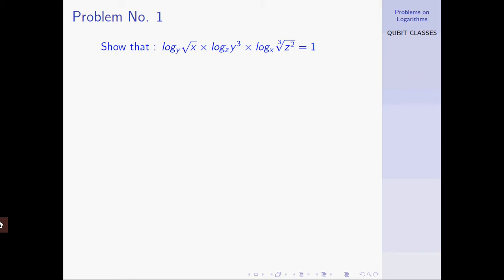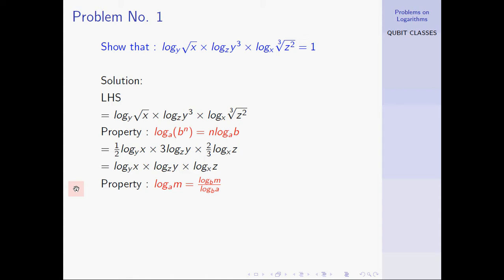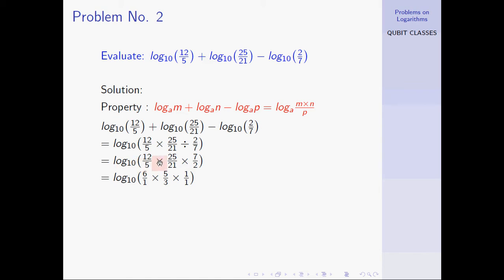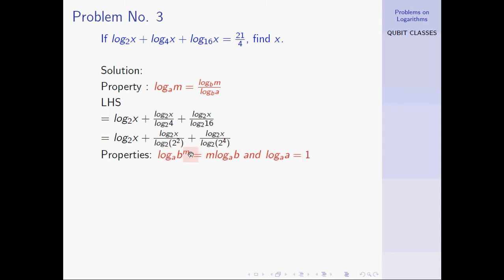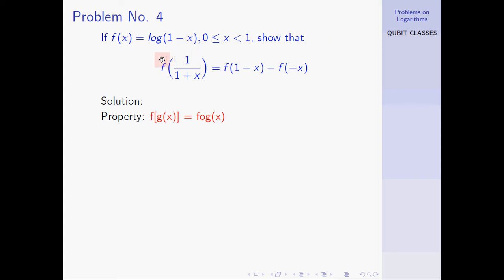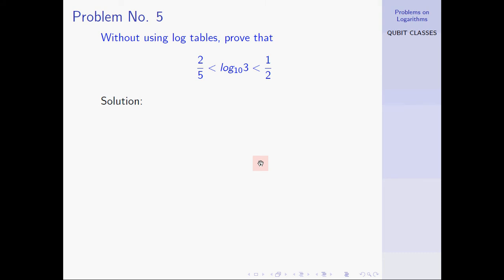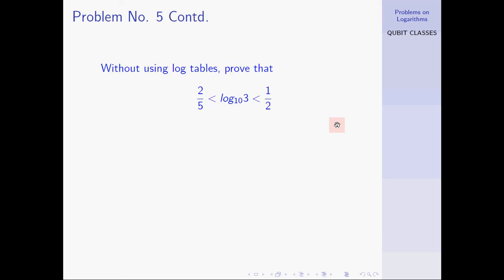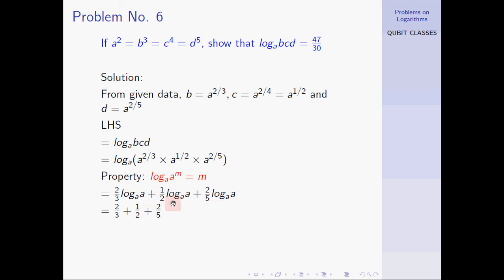Logarithms and Properties of Logarithms: Illustrated Examples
In this video, we will see what a logarithm is, how it is defined and what the rules of logarithm say.